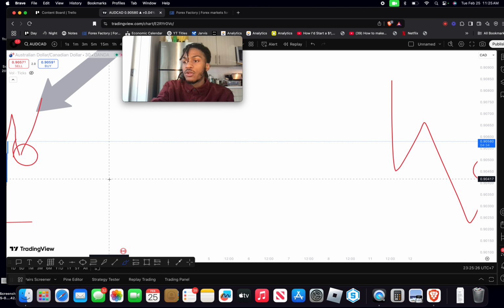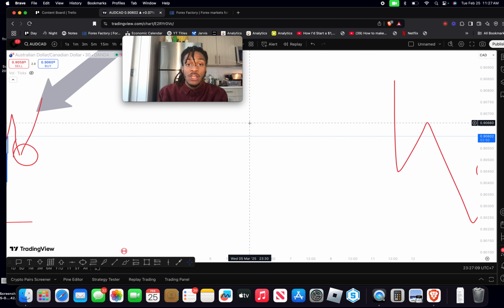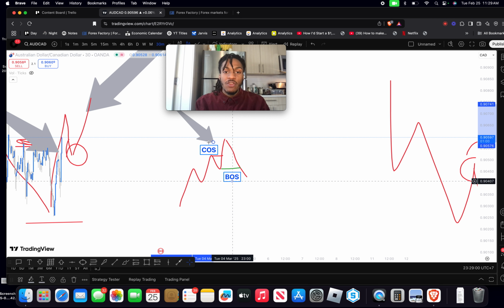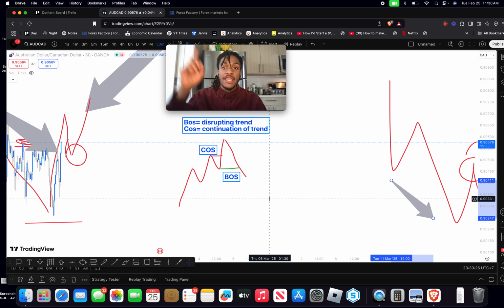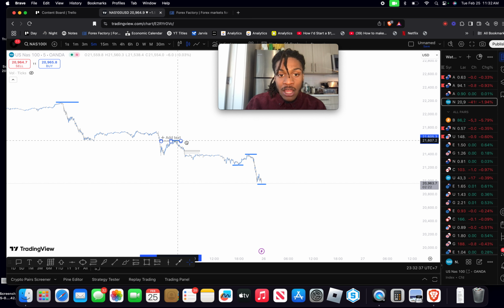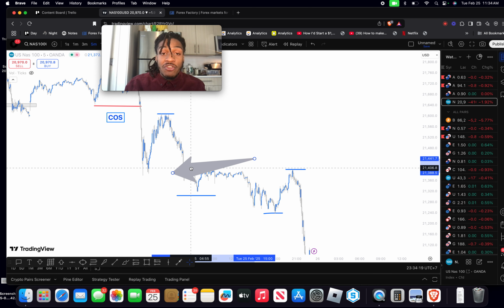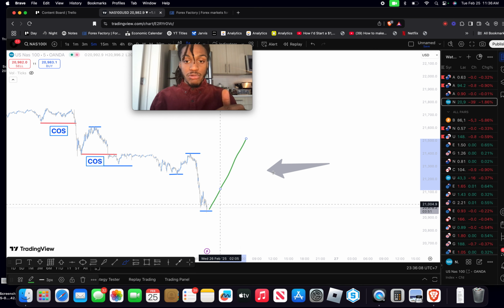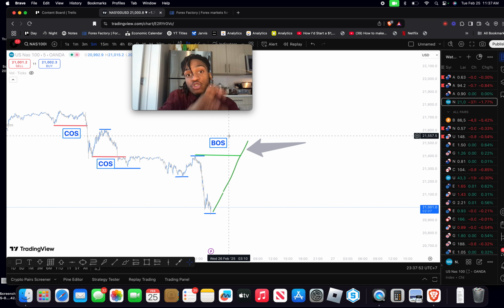FVG, ICT, SMC, & the Key to Consistent Wins!" (forex/futures trading strategy)